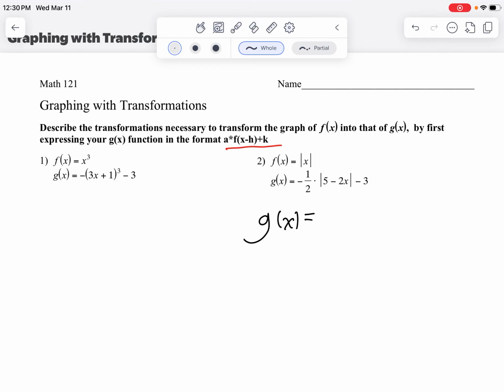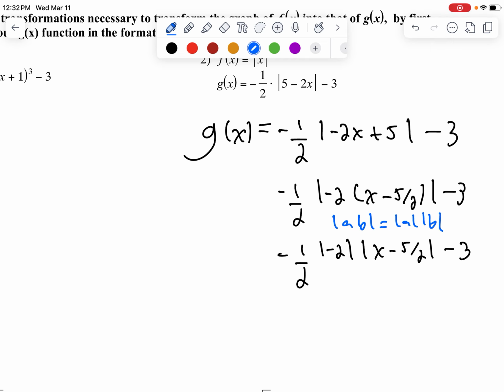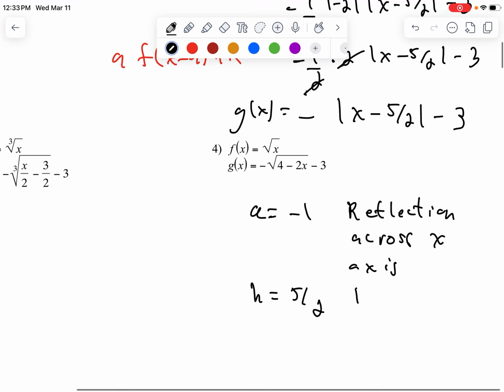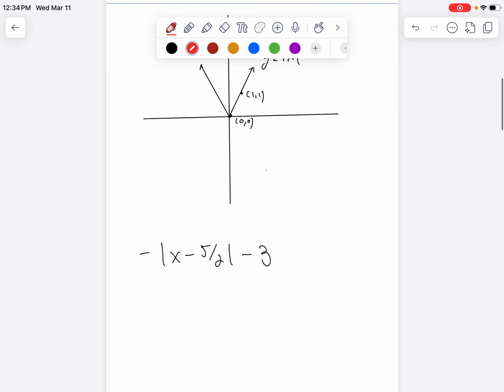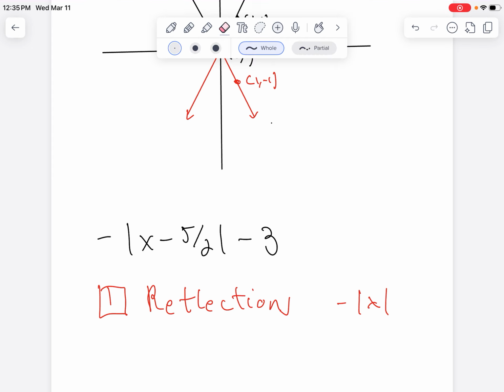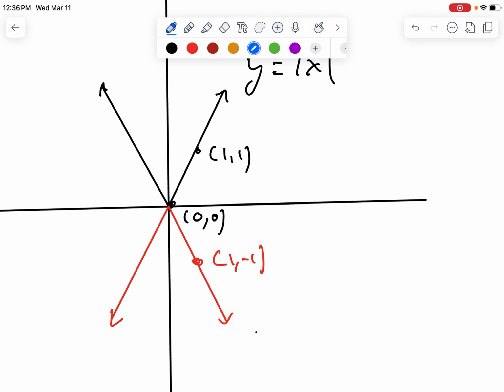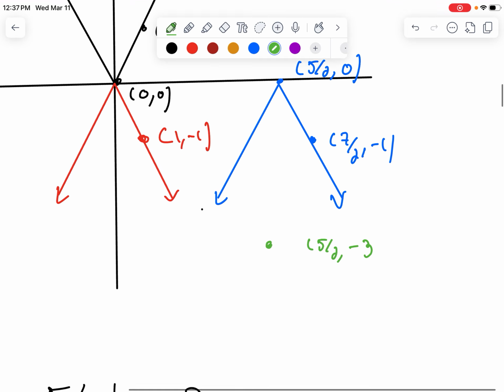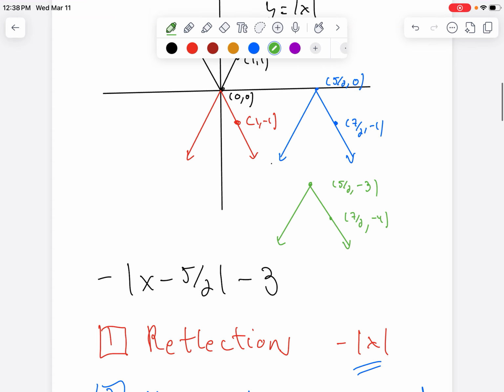Graphing with transformations (Algebra)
We discuss how to graph a function with a series of transformations.